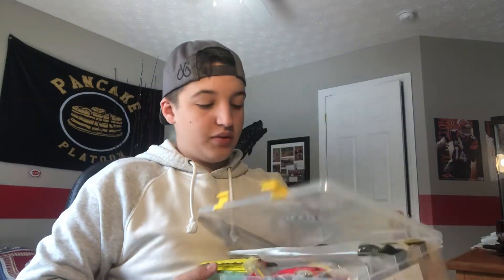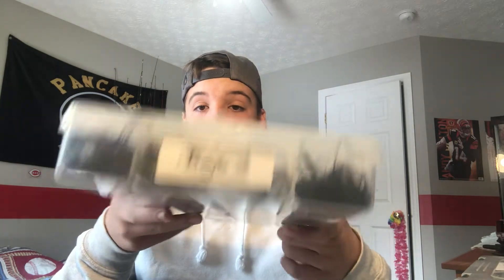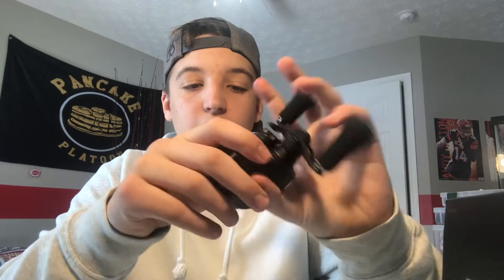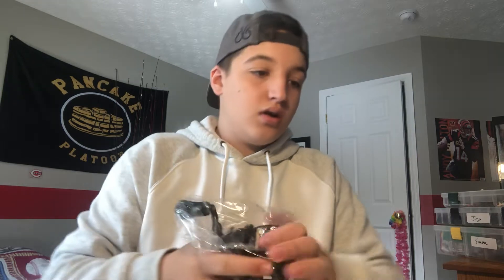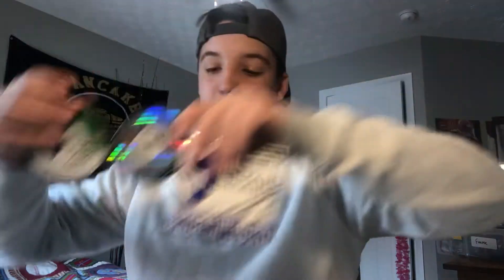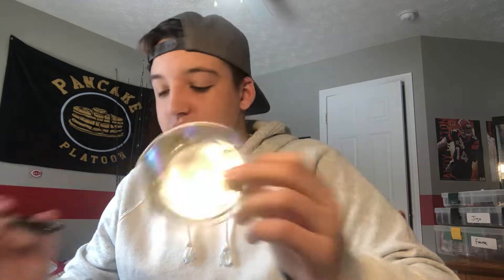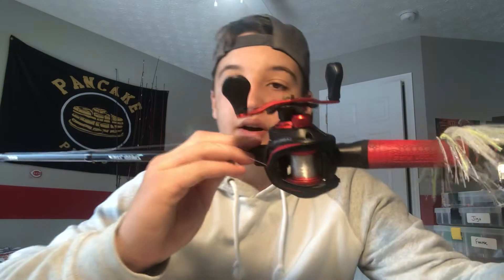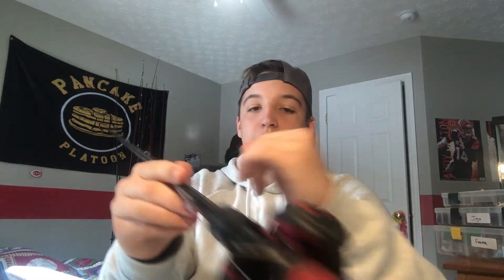How to BEAT CABINFEVER!!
What do you do in the winter when your cooped up inside? Something fishing related obviously!!!
Make sure you check out the giveaway live on my instagram!

Jig Box: Sasquatchjigs.com

Bizz Baits: Bizzbaits.com

FishBrain: okbassin-YouTube